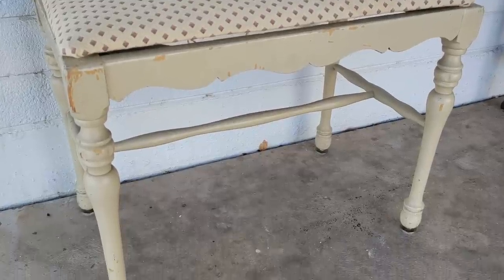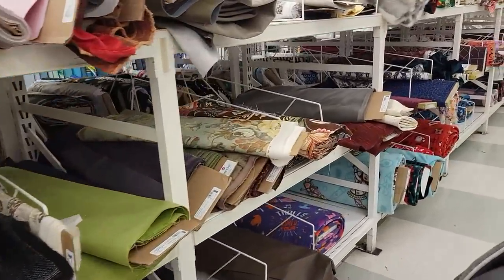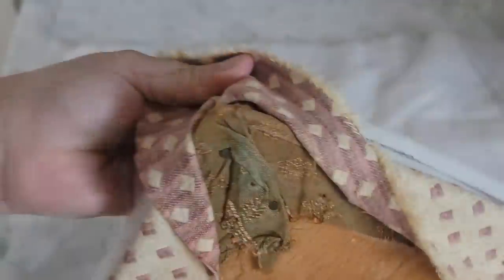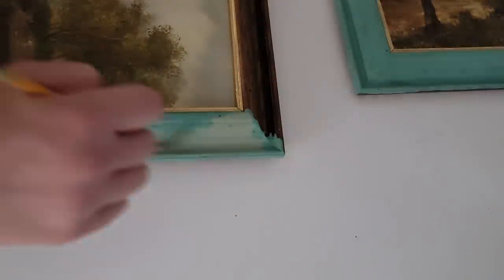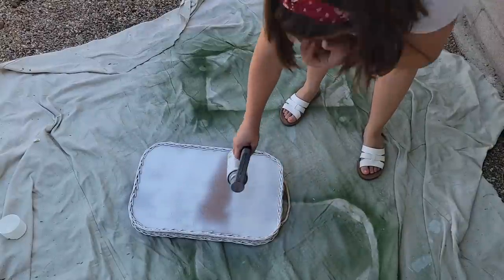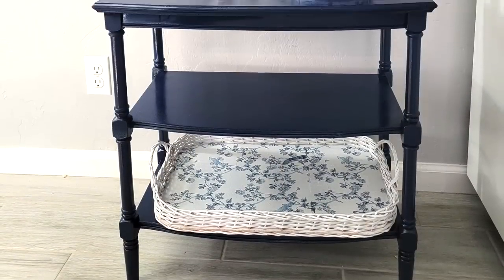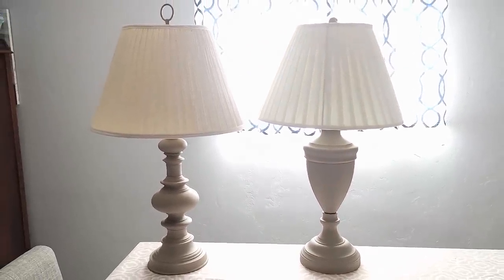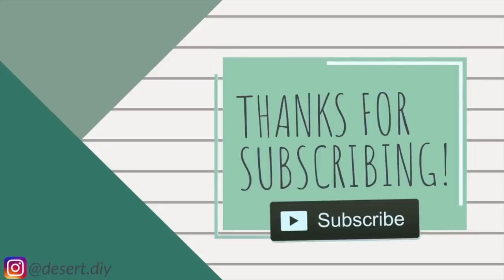10 NEW Classy and Timeless Thrift Flips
In today's episode I will be flipping 10 new thrifted pieces into classy and timeless decor. When creating timeless decor it can be used indefinitely without going out of style. It also blends well with many different design styles like traditional, transitional, cottage, farmhouse, grandmillenial, and many more!

Have questions?